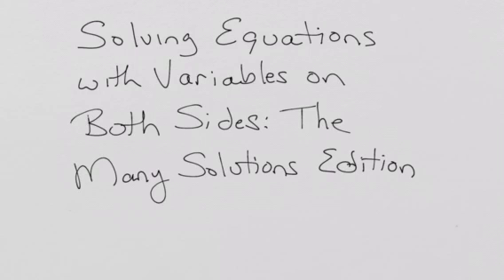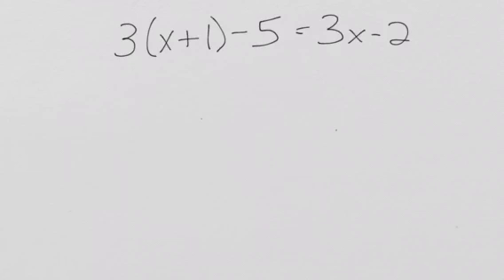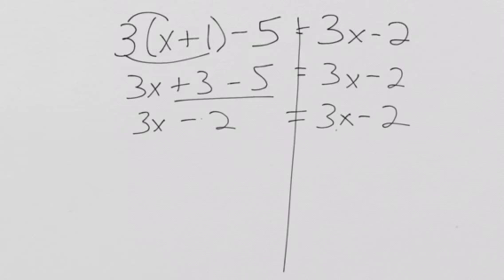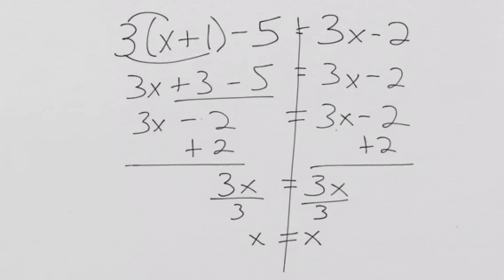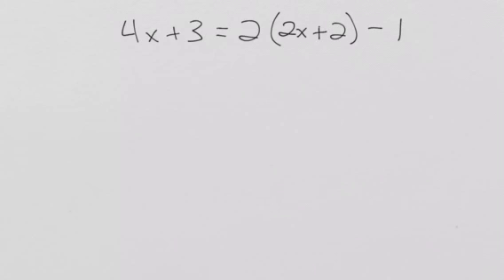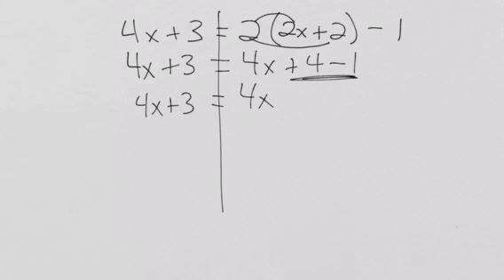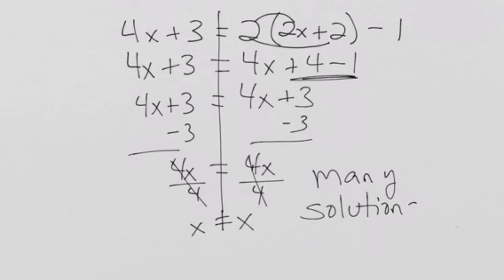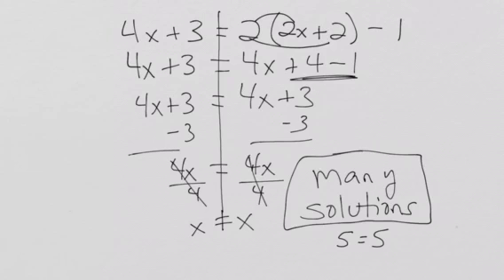Equations with Variables on Both Sides: Many Solutions Edition